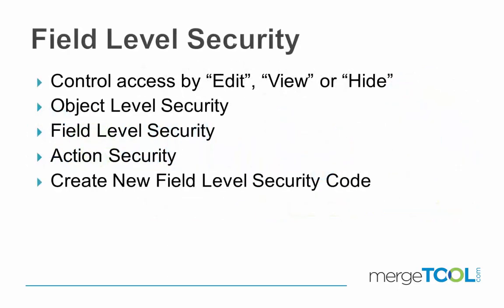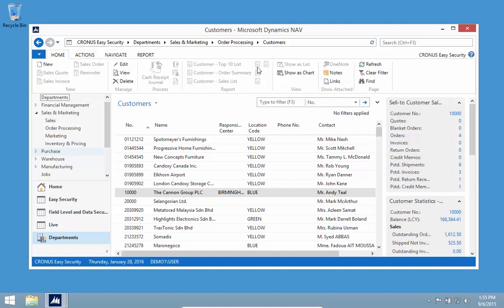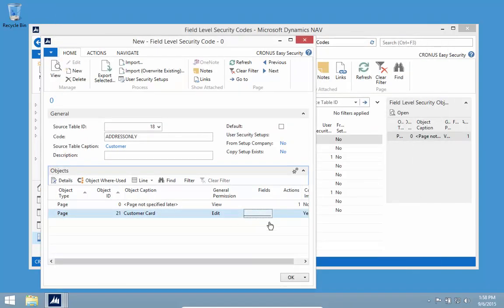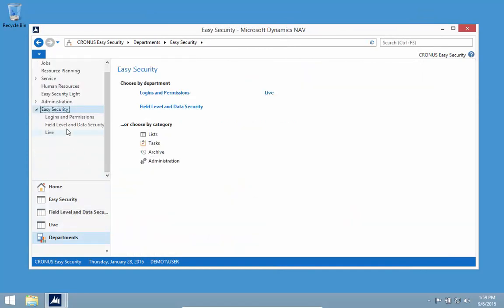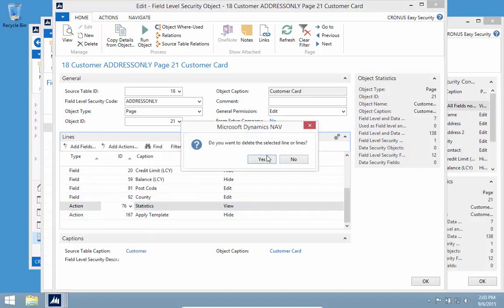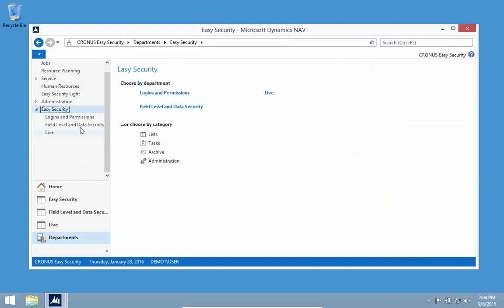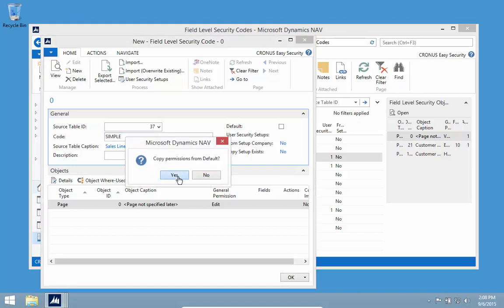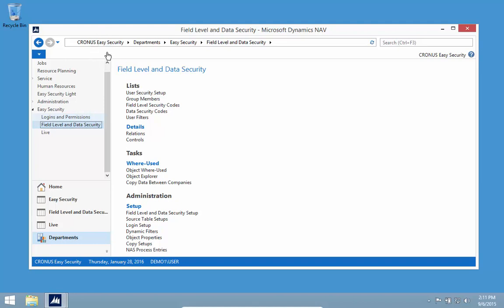Field Level and Action Security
Control access by “Edit”, “View” or “Hide”
Object Level Security
Field Level Security
Action Security
Create New Field Level Security Code

00:00 Field Level Security Overview
02:52 Create Field Level Security Code for editing customer address fields
06:39 Hide and View only menu items on Customer Card.
08:43 Hide fields on Customer Card.
09:44 Find Source Table and Page Numbers for Page
10:13 Hide a page.
11:29 Limit access to fields and actions
15:31 Find Source Table and Page Number for Lines Page
16:00 Hide fields and actions on a Lines Page.